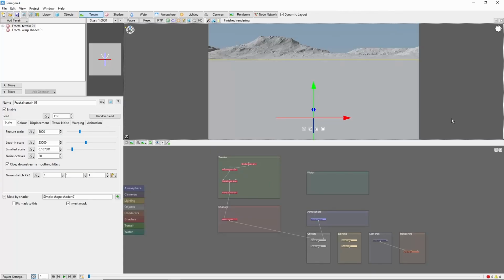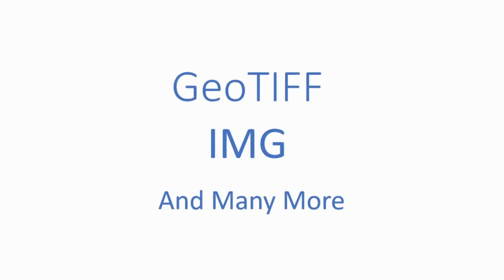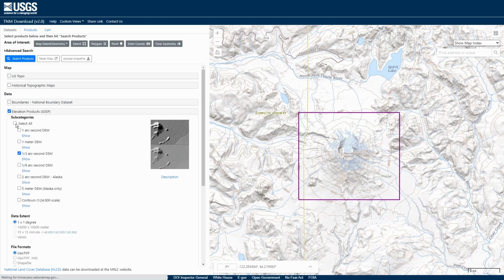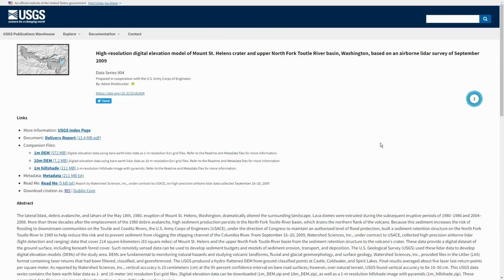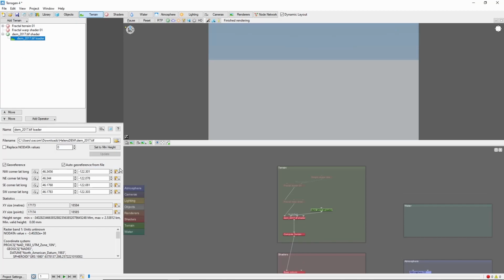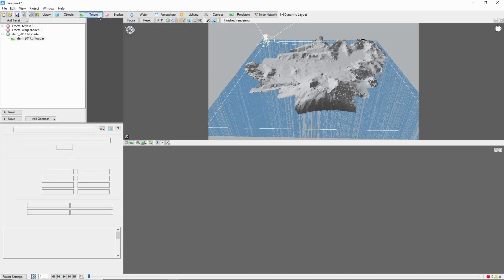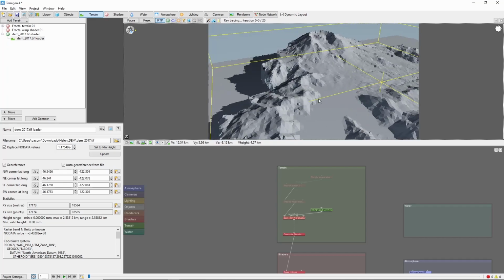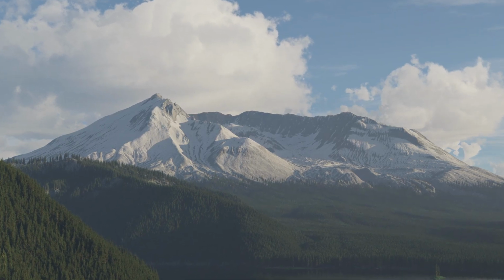Terragen 4 Basics: Importing Real Terrain (1/2)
A quick introduction to importing real-world terrain data into Terragen 4 using the Load DEM function.  This video is part of a series of introductory tutorials on Terragen.